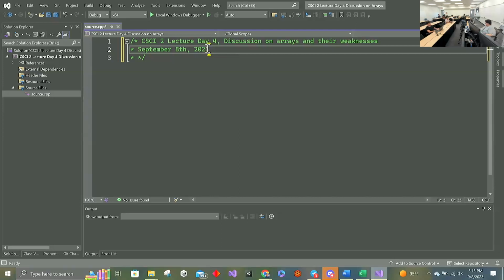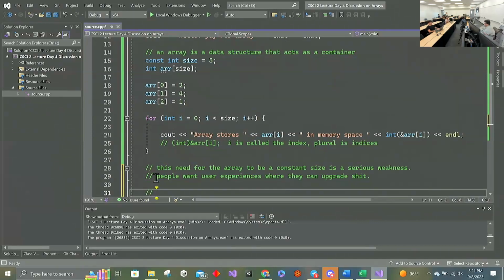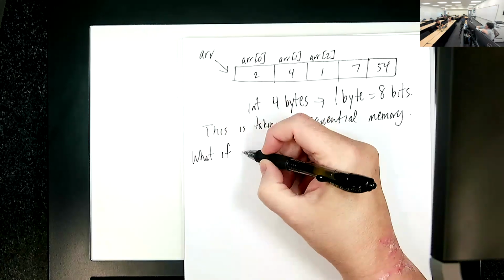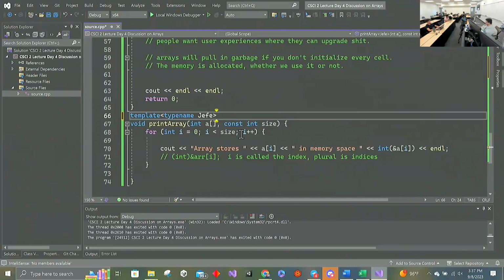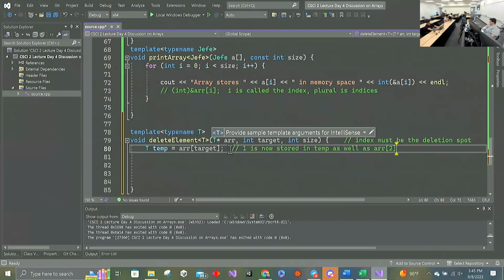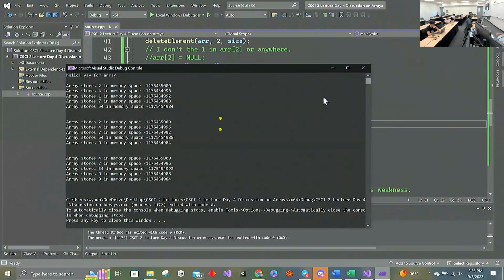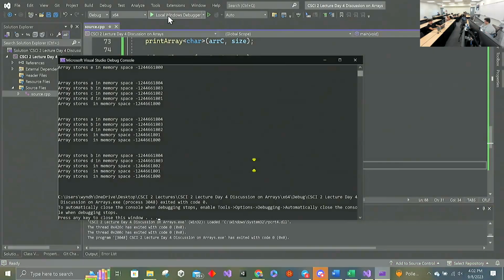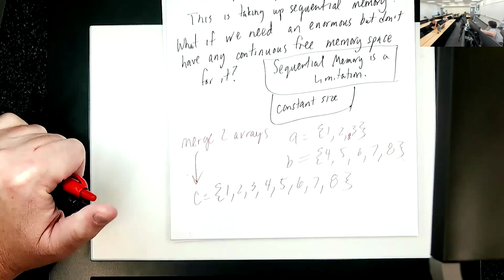CSCI 002 Day 05 Fall 2023 Arrays and their Weaknesses